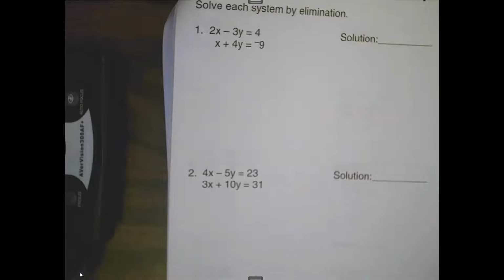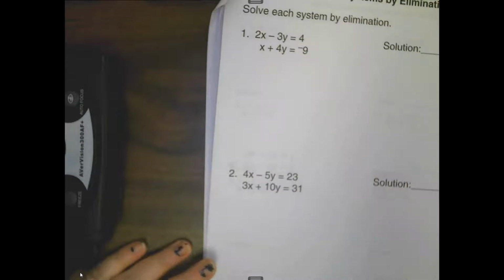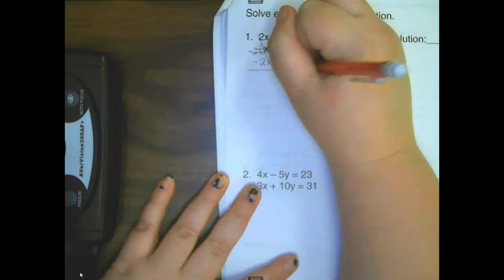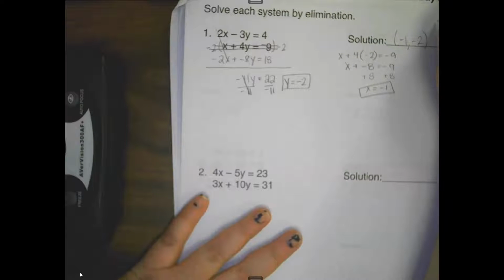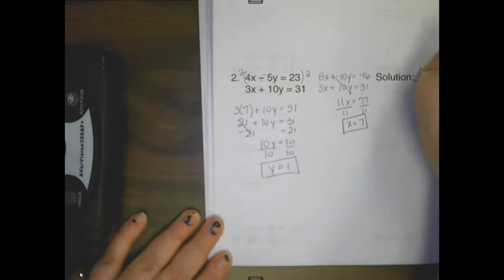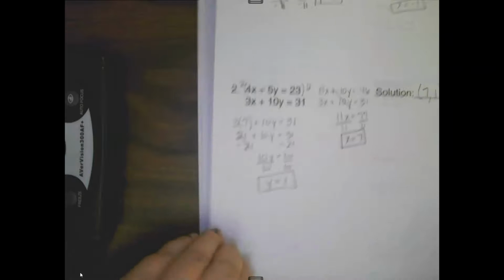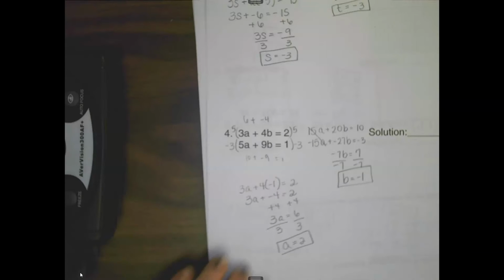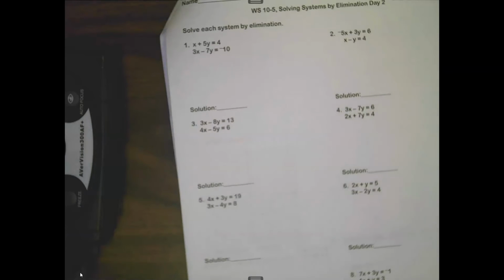Algebra 10-5 systems by elimination day 2